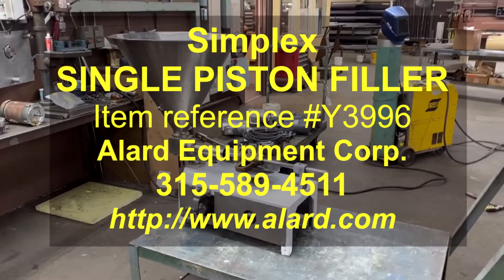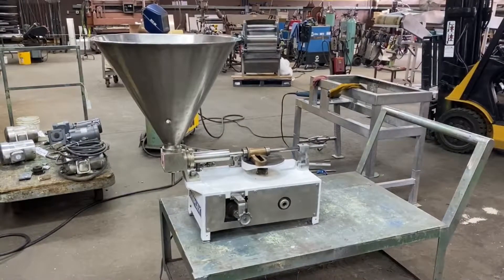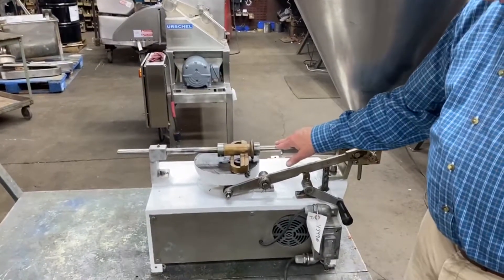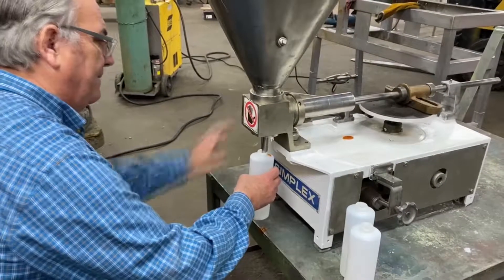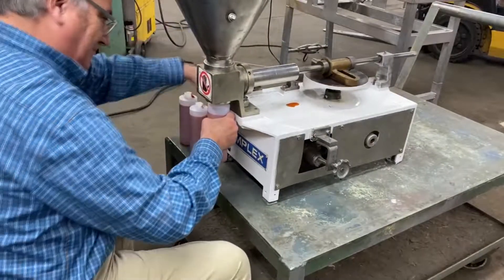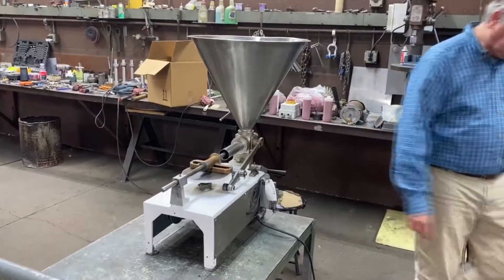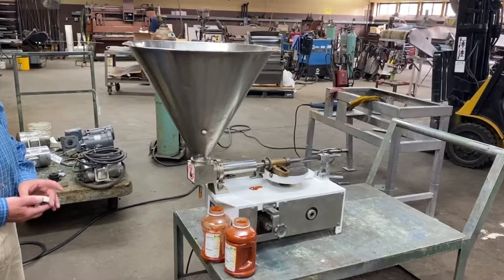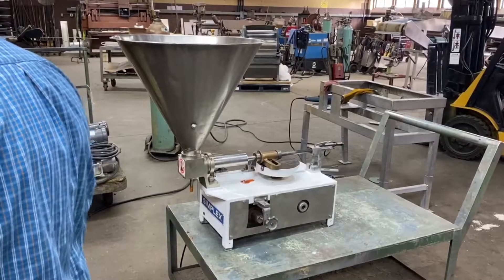SIMPLEX Model AS-1 VOLUMETRIC PISTON FILLER / DEPOSITOR, Alard item Y3996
FEATURING:
~ 1 7/8  inch diameter piston stroke adjustable for fills from 3 fluid ounces to
 8.8 fluid ounces (88.7 to 260.2 ml) per stroke.
~ 22 inch diameter by 20 inch deep stainless steel conical infeed hopper.
~ Orifices are sized for particulate product handling, with a 1 1/8 inch by 2 inch oval valve port opening.
~ Comes with a 2.5 inch long by .25 inch diameter discharge spout which can be easily replaced if your particular need requires it: --CALL to discuss your product specifications.
~ Manufacturer rated at up to 26 containers a minute, with fill accuracy of up to 1/2% (actual results are influenced by product and container characteristics).
~ Food grade stainless steel product contacts, painted steel base.
~ Electric cam driven, with mechanical variable speed control regulating the fractional horsepower drive, set for 110 volt single phase electrical input (standard household current).

As of this writing, this filler is in stock,in good condition. Our shop has recently serviced this unit and it is available for immediate shipment.